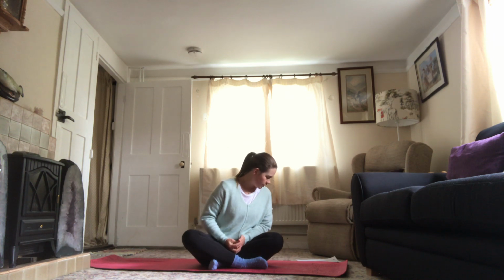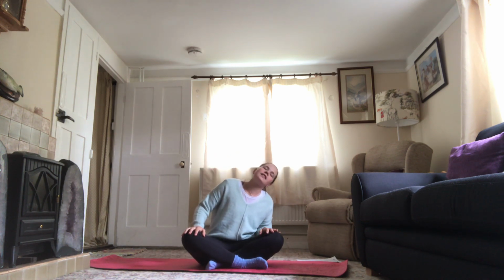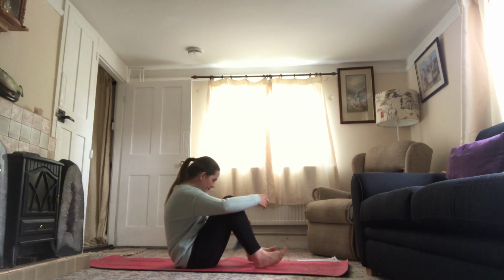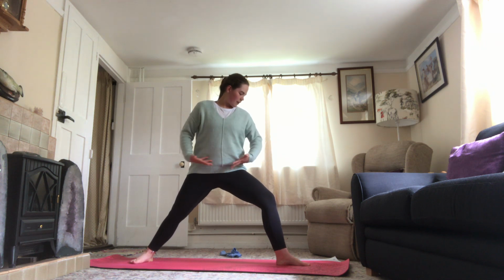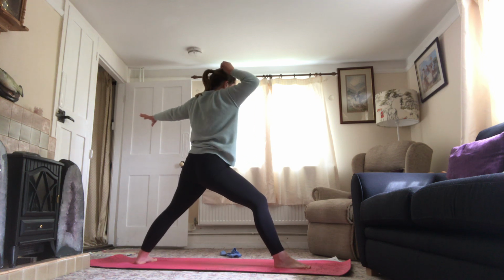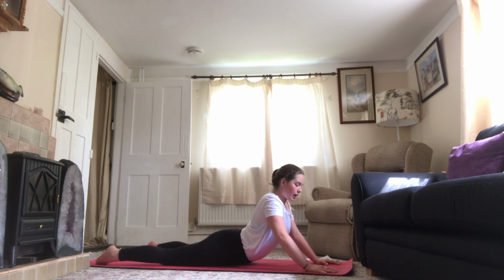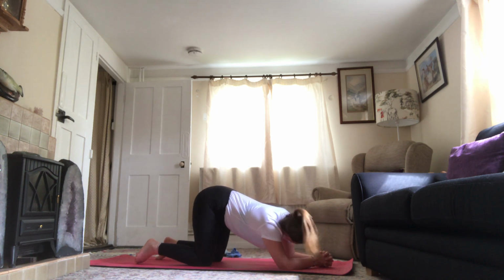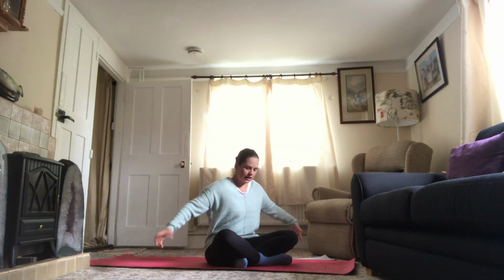Serenity Yoga Suffolk - Online Yoga - Chakra Focus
Join me for our brand new class - Chakra release 🙏🏽🧘🏼‍♀️